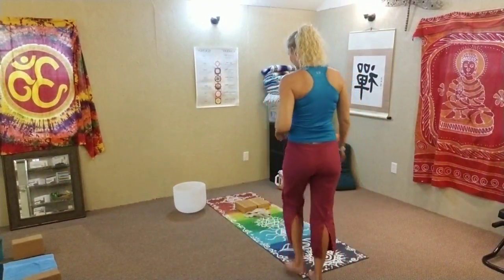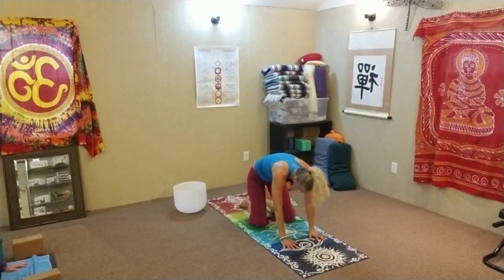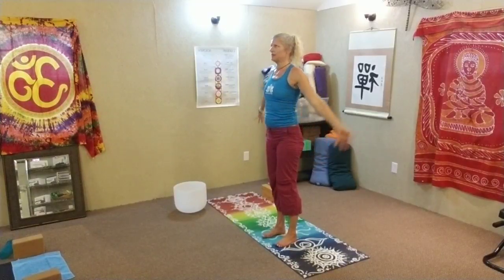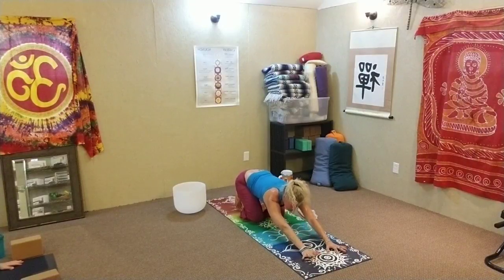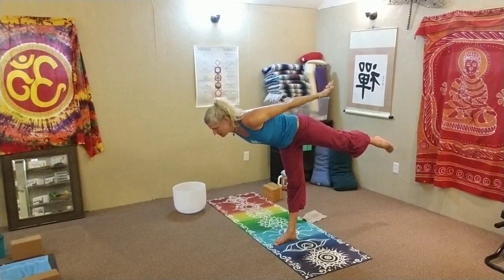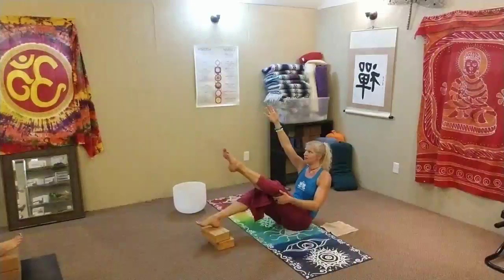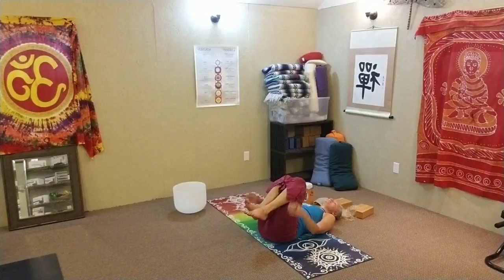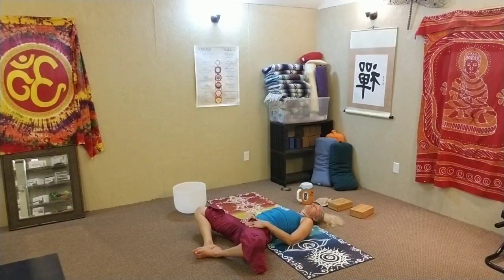Restorative + Hatha Vinyasa Yoga with Lisa Ware Yoga 4 Love feat.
This class is formatted for beginners, All + Mixed levels.
This flowing style class links the fundamental asanas (poses) of Yoga linking body, mind and breath with MUSIC!
This style is called Intuitive Vinyasa Flow Yoga. Lisa Ware takes you through the basic alignment personalized modifications for your body type, fitness level and ability, offering each pose in stages (kramas).
Prana, or the body's chi, ki or energy is accessed and through an energizing flow of yoga poses directly linked to the breath, increasing your body's energy (Prana) and focusing on connection to the elements. Building your core strength, increasing your internal fire. Have fun, laugh, fall out of poses, balance and strengthen.

Start with breath work (pranayama) and setting your intention for the day. The flow focuses on Surya Namaskar (Sun Salutations), Warrior series, Twists, Back bending and an intro to arm balances and inversions and many other asanas. Come try a fun, flowing Vinyasa Flow class with conscious music; set at a pace that will stretch you to your edge, delivering a powerful yoga practice.

You will leave feeling refreshed and balanced.